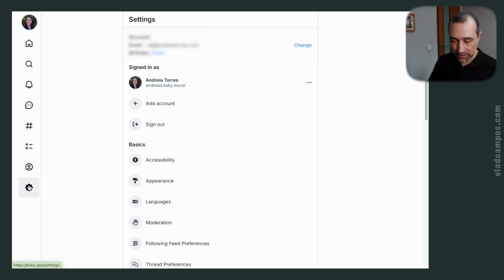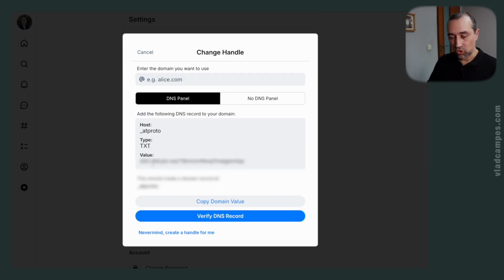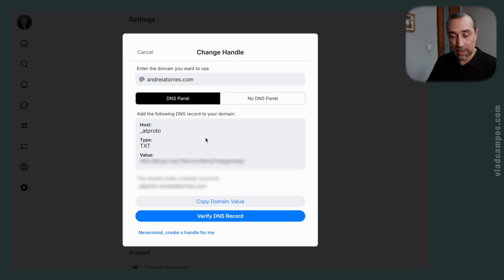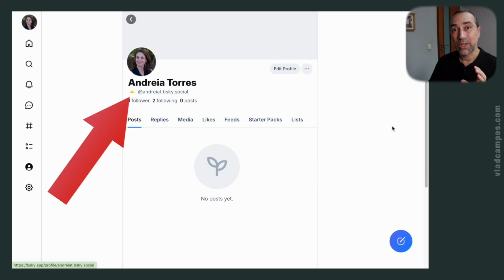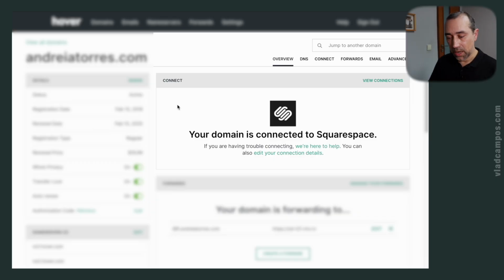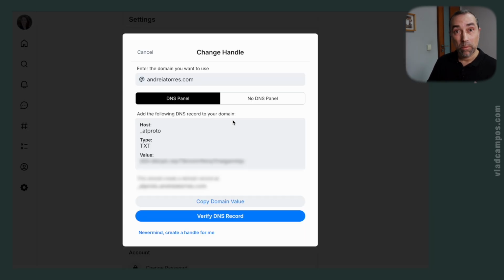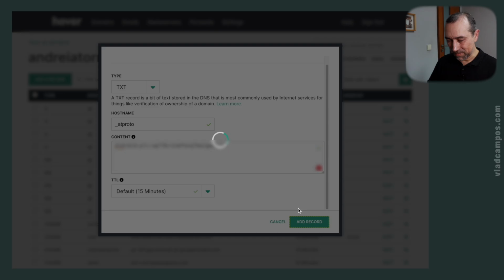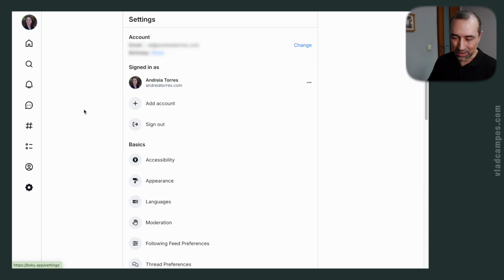How to use your domain as your Bluesky handle (account verification)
New to Bluesky? Maybe you'd like to verify your account. Here's how you do it.